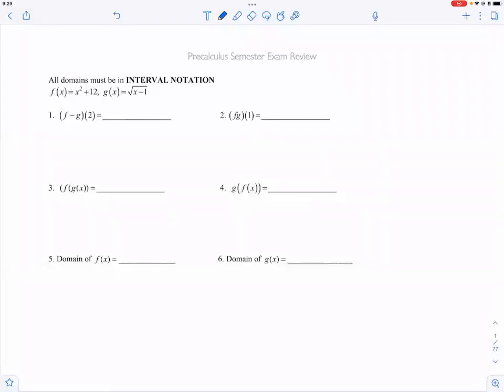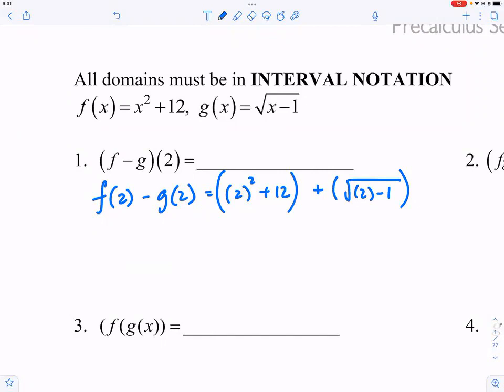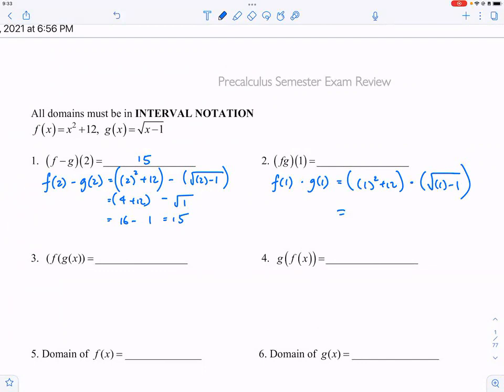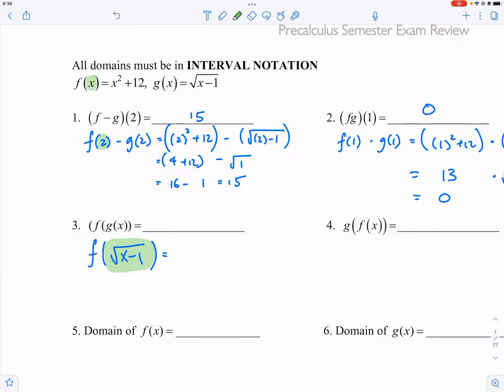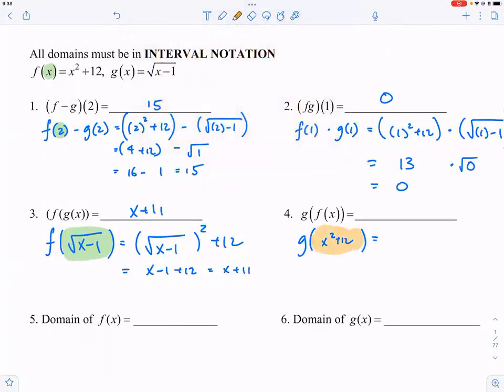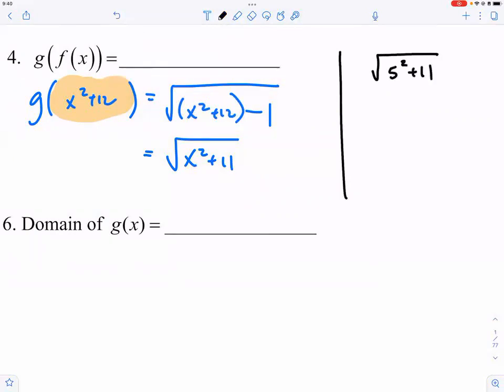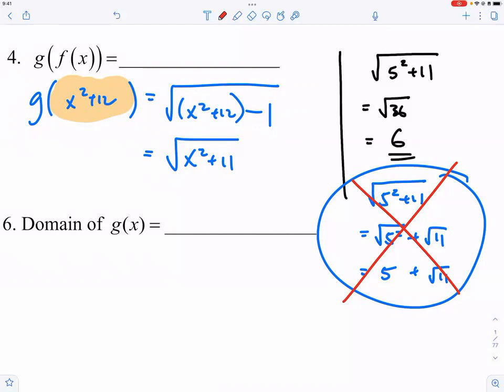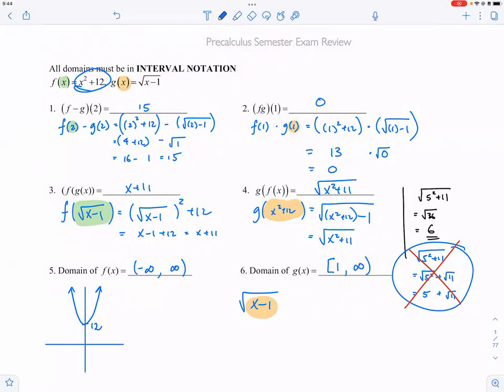[PreCal] Exam Review Question 1-6